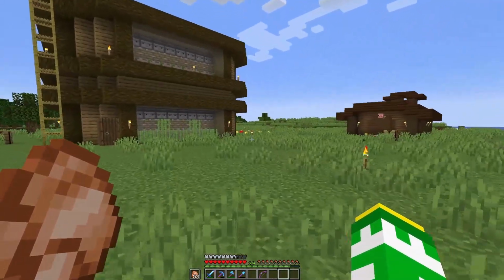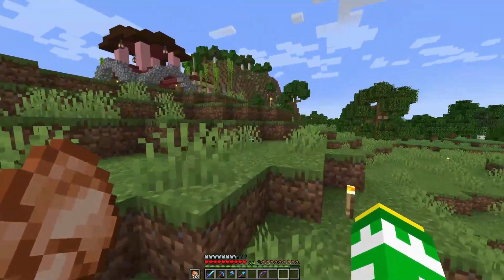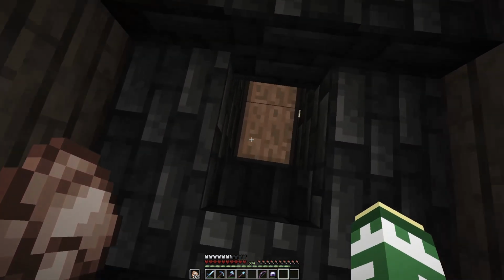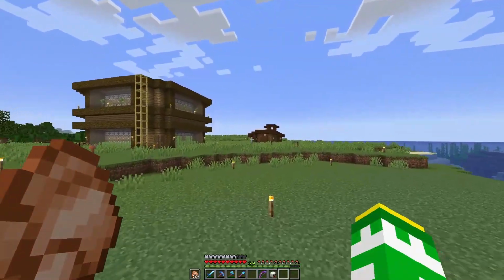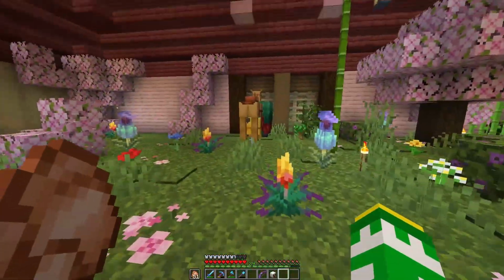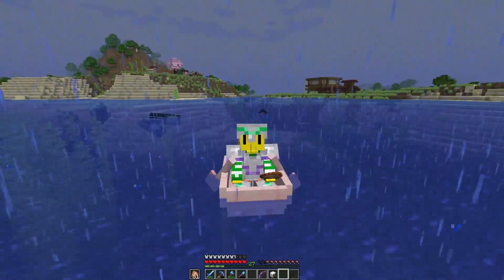Giving in to the Chickens... Minecraft Survival #9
thank you editor

if you havent seen any of my minecraft survival episodes this is NOT a great place to start watch the last one and then watch this one

actually upon second thought this one is pretty good